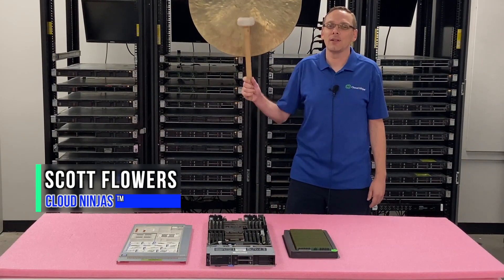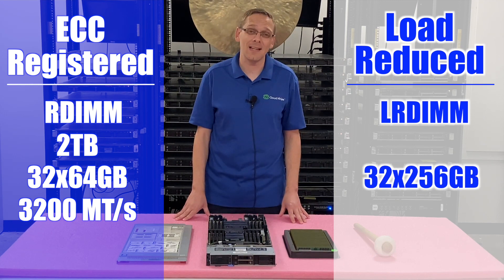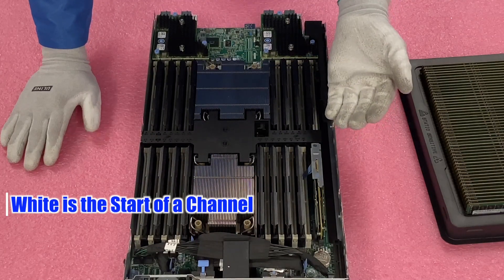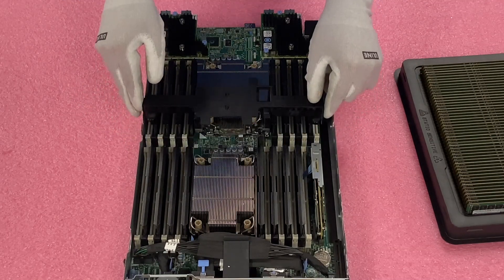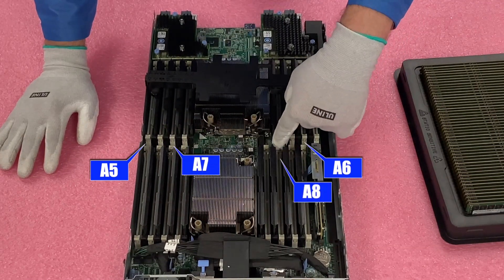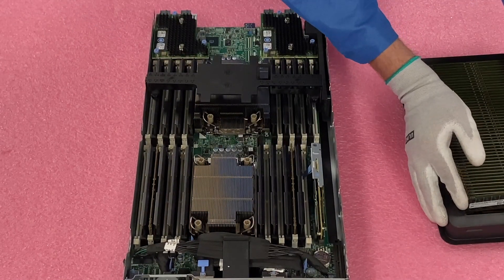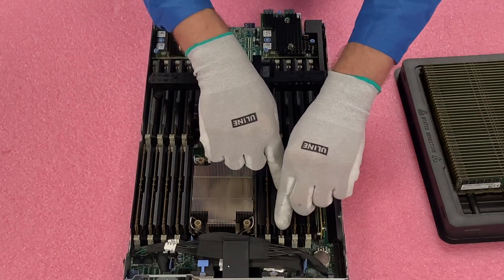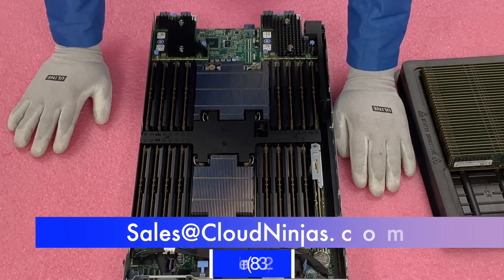Dell PowerEdge MX750c Server Memory Overview & Upgrade | How to Install RAM | Supported DDR4 DIMMs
Dell PowerEdge MX750c Server – In this video, we will provide a helpful "Memory How To Guide." We will demonstrate upgrade tips for proper RAM installation. We will provide a thorough review on best practices for configuring your memory modules and a general overview on the different options including sizes, speeds and type of memory supported. Sit back, relax and enjoy the Dell MX750c memory tutorial video.

Let's begin with the memory!  The Dell MX750c runs on DDR4 memory and has 32 DIMM slots.  RAM size options include: 4GB, 8GB, 16GB, 32GB, 64GB, 128GB, and 256GB DDR4 server memory.  Speed option include: 2666MHz, 2933MHz, and 3200MHz. It is compatible with both RDIMMs and LRDIMMs. The absolute max configuration is 8TB via (32 x 256GB) DDR4 3200MT/s Load Reduced Server Memory. We have confirmed 8TB will work and is the true max.

The Dell PowerEdge MX750c has two CPU sockets, which are LGA4189-4. There is a wide range of options at different price points to best fit your specific workload, with the max being two Intel Platinum 8380's with 40 CPU cores each. We recommend dual octa core as the price point is low these days. Each Intel CPU supports sixteen DIMM slots. There are eight Memory Channels per proc, which means 2 DIMMs per memory channel.

Dell yet again brings to the table another high-performing enterprise level server in a clean, compact form factor. In our video, we provide a general overview of the memory & CPU specifications and provide tips on how to get the most out of your Dell PowerEdge MX750c server.  Looking for a server for space-constrained environment? Check out this ultra-dense 2-socket server offering high performance with DDR4 memory.

In this video, we bring you detailed memory specifications of this space conscious server.